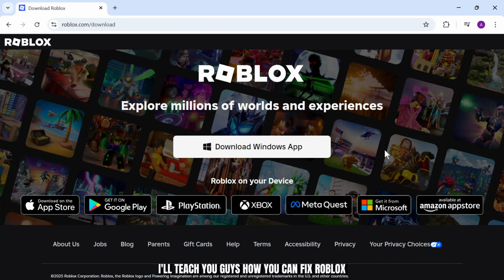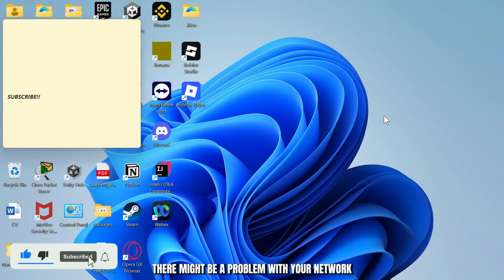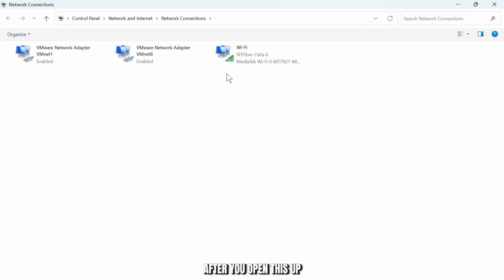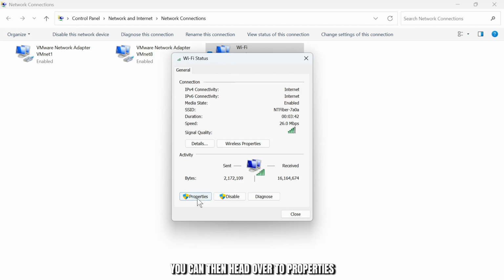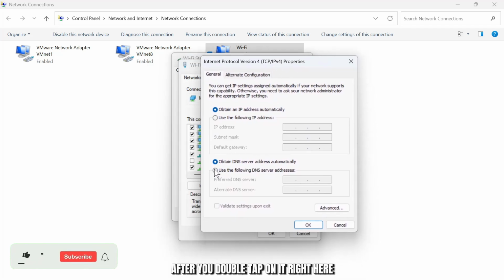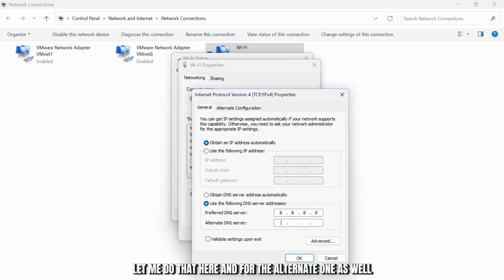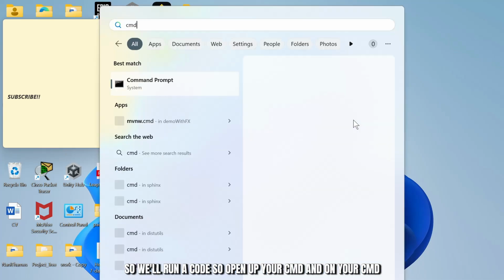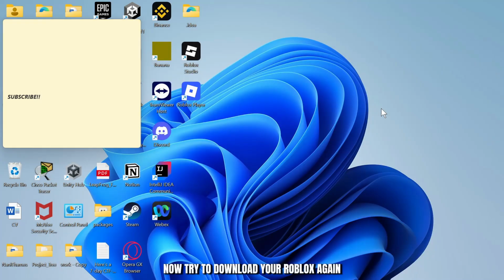How To Fix Roblox Failed To Download Or Apply Critical Settings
Getting the “Failed to Download or Apply Critical Settings” error on Roblox? ⚠️🛠️ Don’t worry — this quick and easy 2025 guide will show you exactly how to fix it and get back into the game fast!

What You’ll Learn in This Video:
✅ What causes the “Failed to Apply Critical Settings” error in Roblox
✅ Step-by-step methods to fix the issue on Windows and other platforms
✅ How to clear Roblox cache and reset settings properly
✅ Bonus tips to prevent this error from happening again

Whether you're launching Roblox for the first time or dealing with a sudden glitch, this tutorial has everything you need to resolve the issue quickly.

📌 Chapters:
⏱ 0:00 - Introduction
⏱ 0:10 - How To Fix Roblox Failed To Download Or Apply Critical Settings